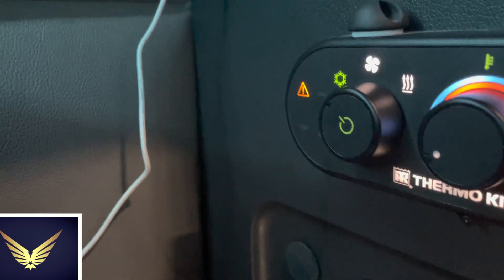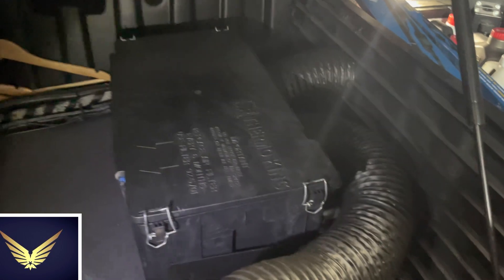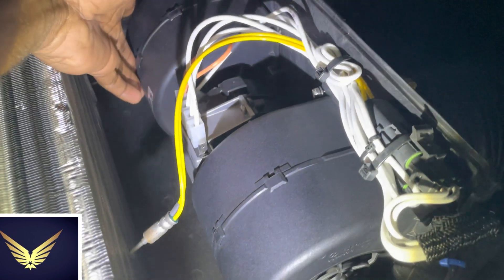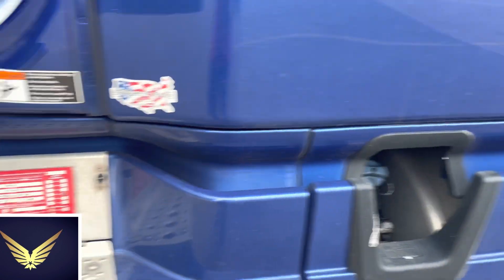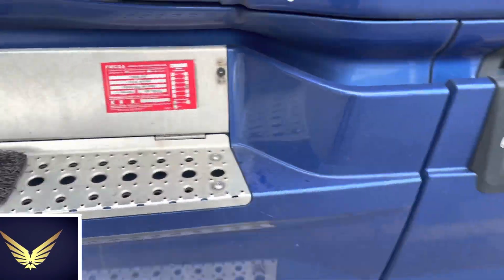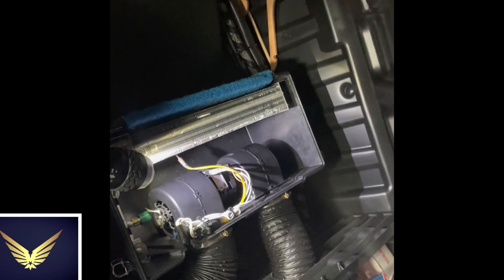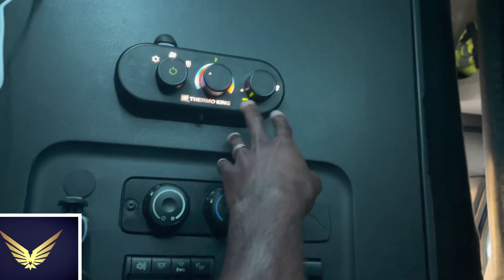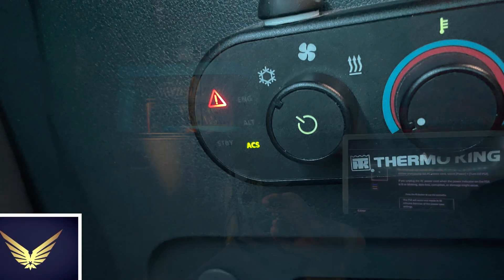APU red/yellow Light Troubleshooting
Cold air or Heat issues fixed